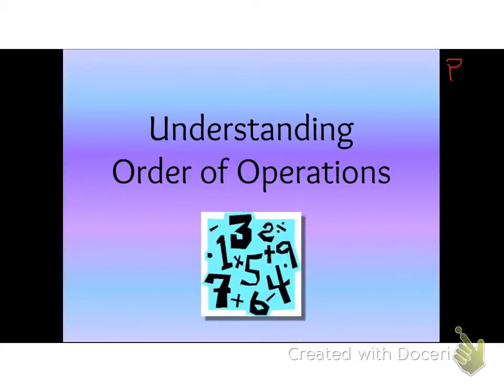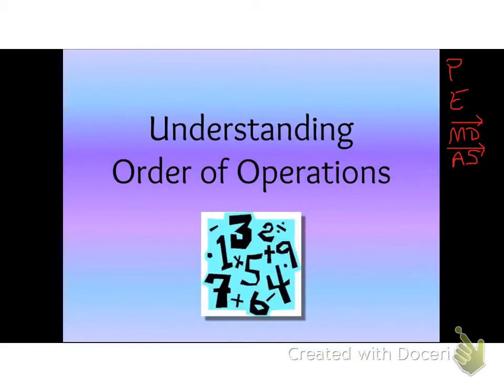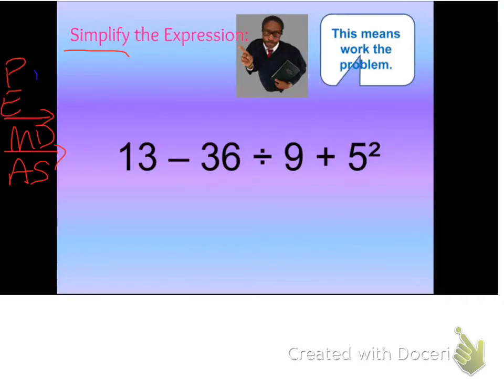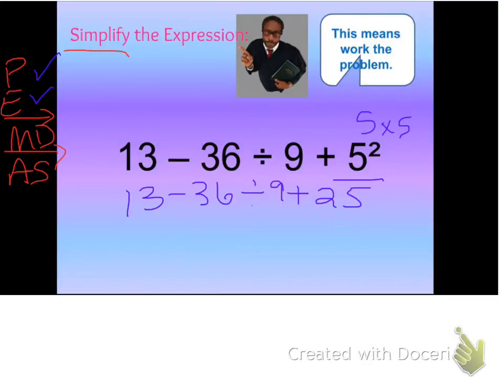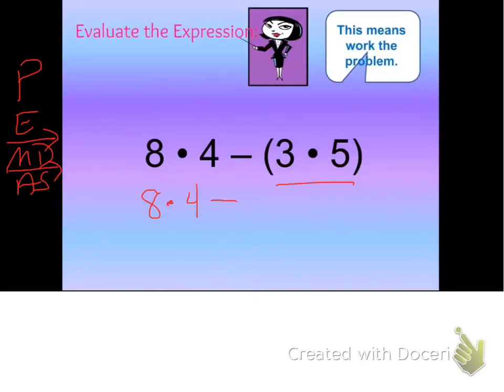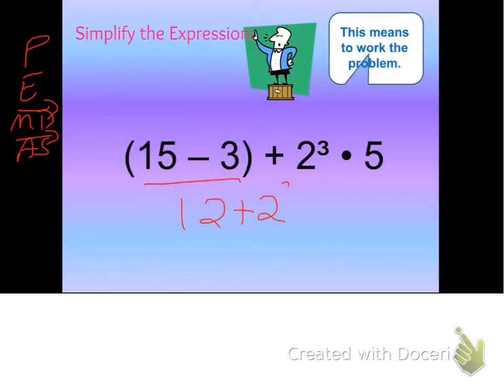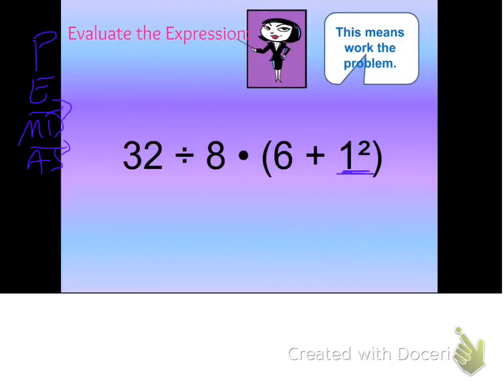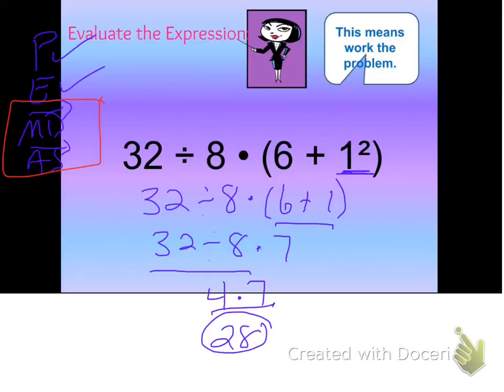Order of Operations